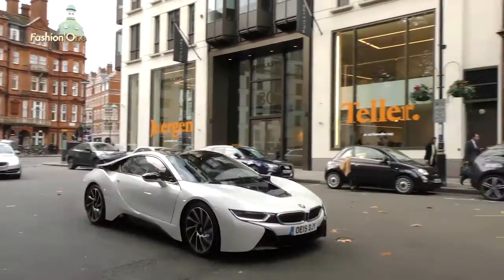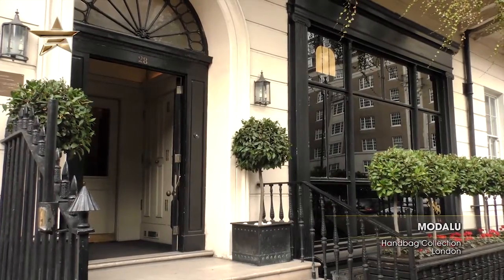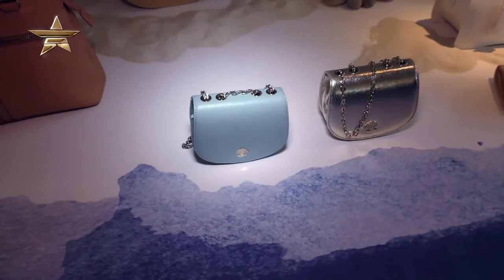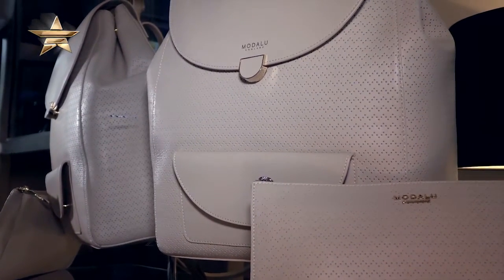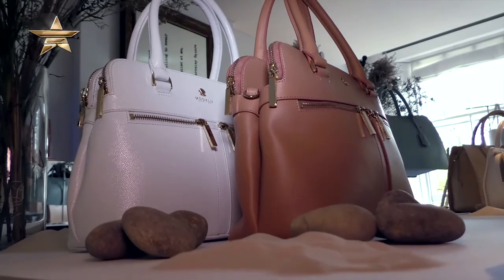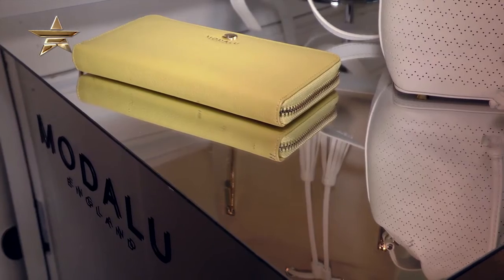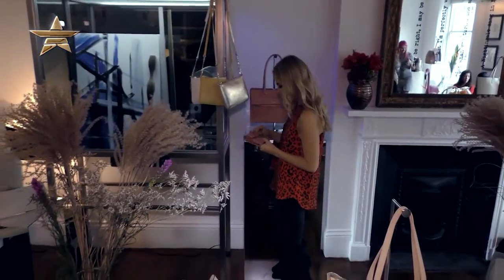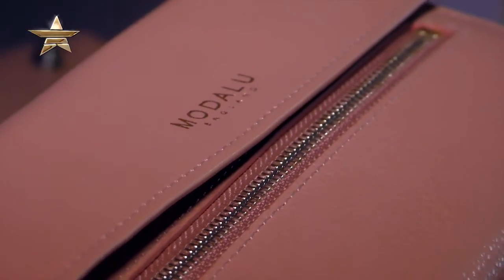MODALU Handbag Collection London | What's Haute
Category: What's Haute